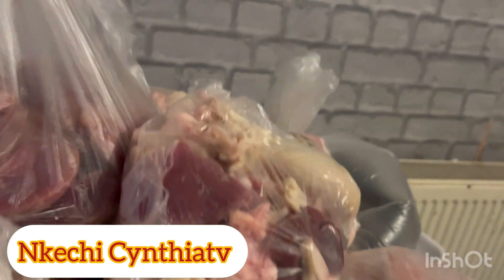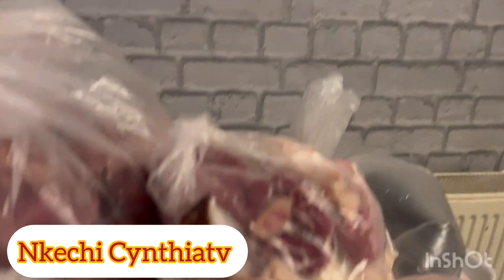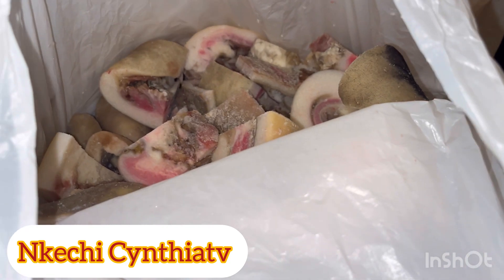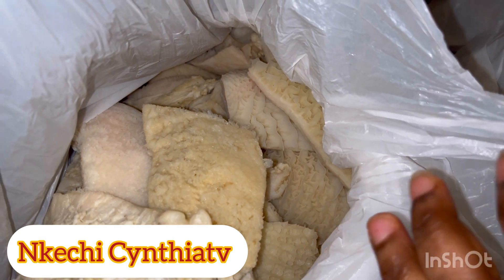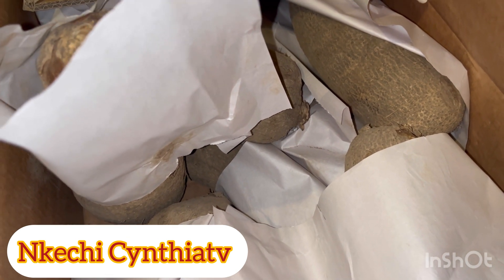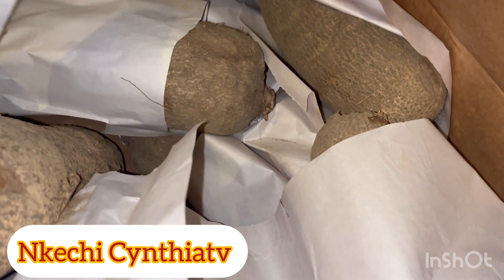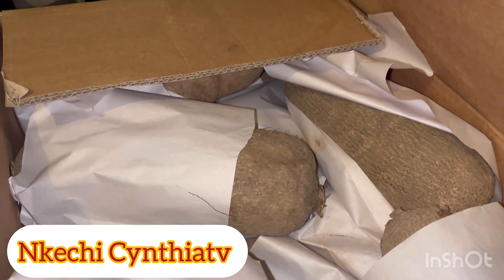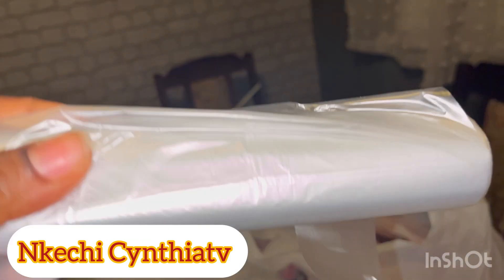Important of buying meat in bulk # save money and time and buy in bulk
well come to another video
in today video I share with important of buying meat in bulk